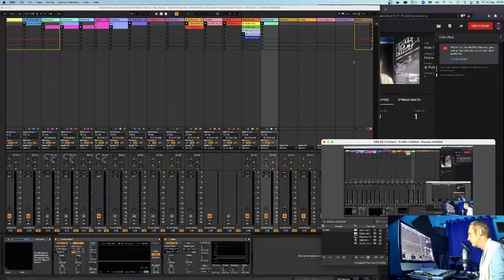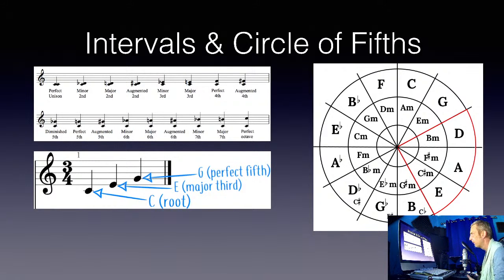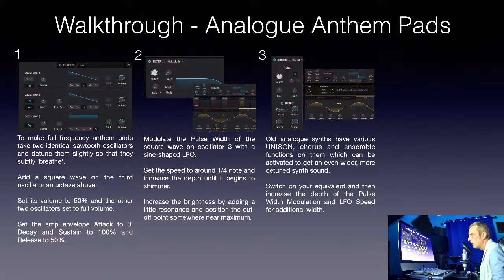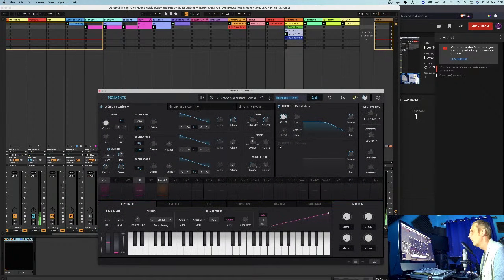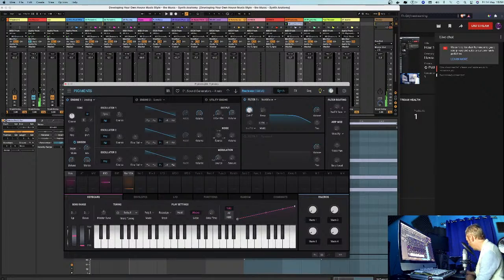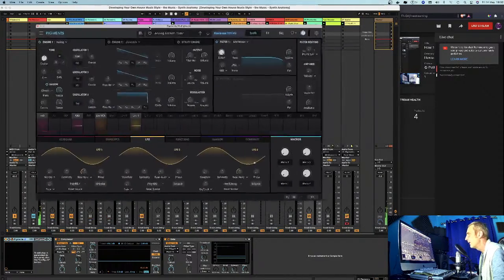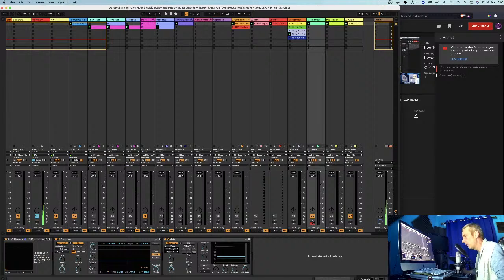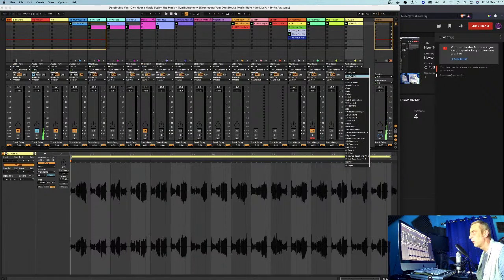How To Develop Your Own Electronic Music Style in Ableton Live 11 - Part 4c - Anthem Pads.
How To Develop Your Own Electronic Music Style in Ableton Live 11 - Part 4c - Anthem Pads. Check below for timestamps.

Part 4c we cover synth programming of Anthem Style Pads sounds and also cover the music theory behind this.

Timestamps

1. Start of session introduction - 00:41
2. Session slide, Music Theor of Pads - 02:45
3. Note Inversions & Circle of Fifths - 07:03
4. Pad MIDI riff,  2x examples - 09:32
5. Analogue Anthem Pads WalkThrough - 12:08
6. Gated Pads WalkThrough - 15:44
7. What's covered in the next session - 18:39

Anthem Pads Live Examples - 20:04
Pad 2 Example - 22.56
Gated Pad Effect (LFO & Gate) Walkthrough - 35:18
Exporting To Audio - 41:27
End of session summary and techniques discussion - 42:18

In Part 4b we continued to cover the music side of things and showing you how to program Fat Leads & Arps using synthesis.

In Part 4a we covered the music side and synth anatomy. We also start to show examples of classic 90's Rave & House Pianos & Stab sounds.